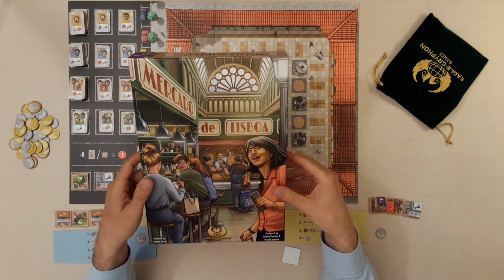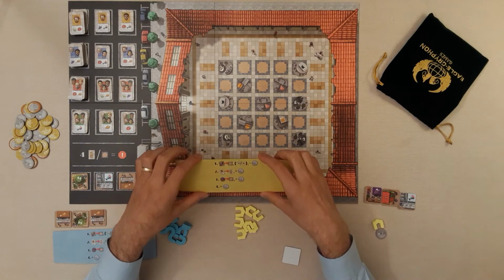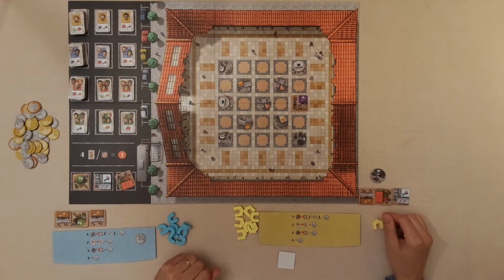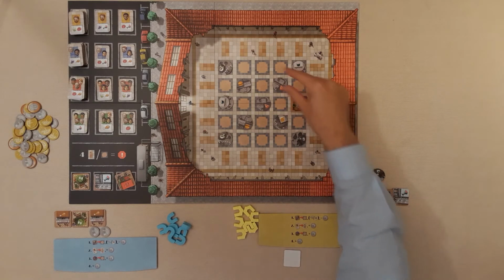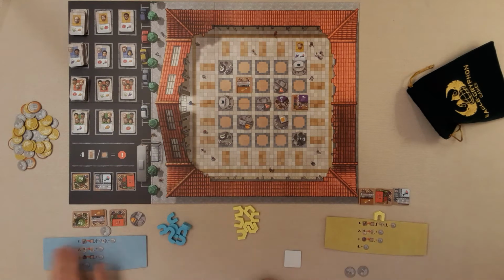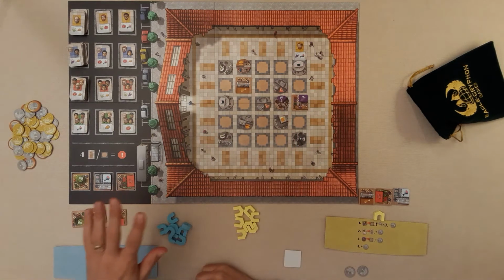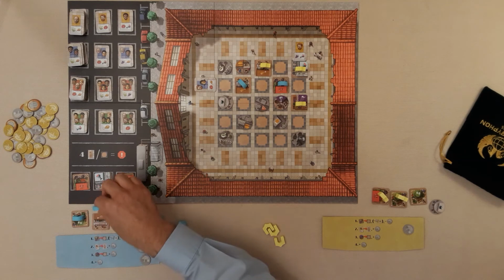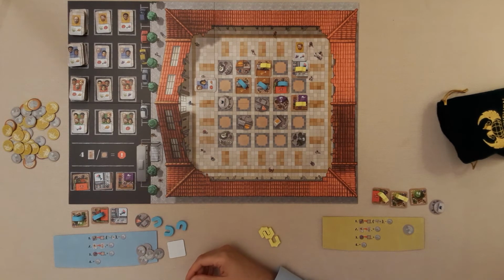Mercado de Lisboa: Run-through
Mercado de Lisboa board game Run-through